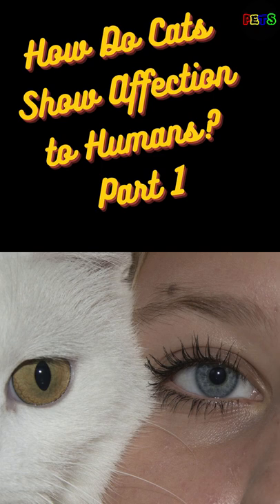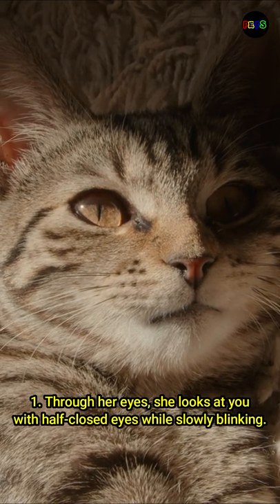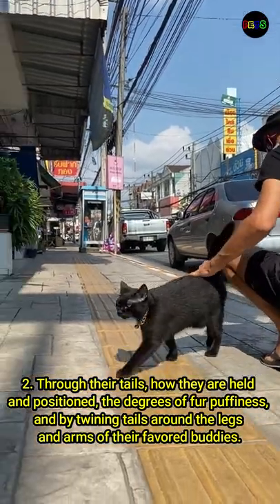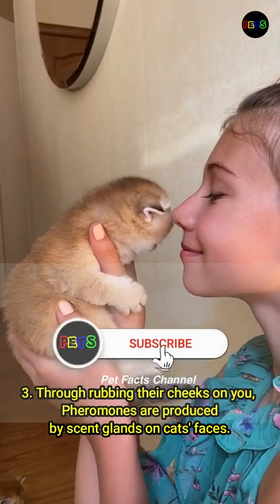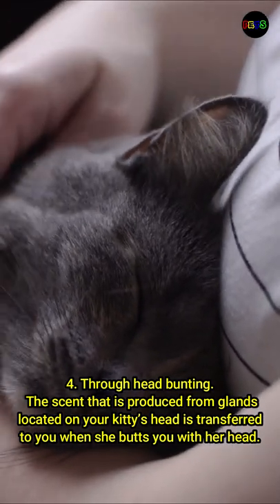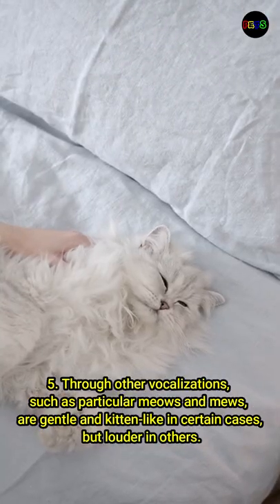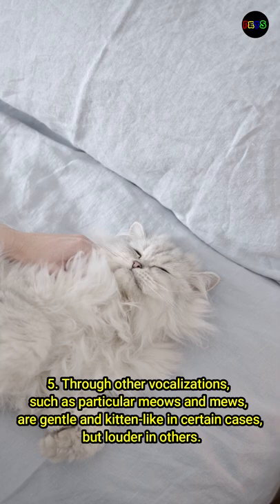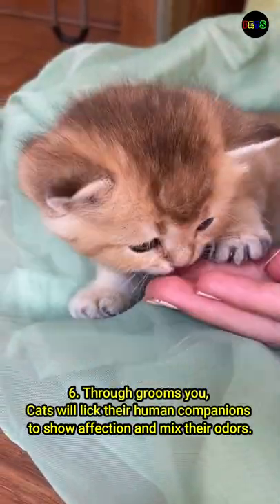How Do Cats Show Affection to Humans PART1 cat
How Do Cats Show Affection to Humans?
How Do Cats Show Affection to Humans Part 2:
Cats display affection in ways that go unnoticed by their pet owners because some individuals aren't sure how cats show affection. We often miss these priceless moments because cats communicate affection in ways that are extremely different from people and other pets. However, if you've ever questioned if your cat loves you, you'll be relieved to learn that she does! Their deeds, strange as they are, are no less significant.
1. Through her eyes, she looks at you with half-closed eyes while slowly blinking.
When your cat looks at you with half-closed eyes and gently blinks, it's a good sign that she trusts and appreciates your company. Cat kisses are a specific type of eyeblink that is reciprocal. Giving your cat kisses is a great way to show her how much you love her. This expression of cat affection transmits calm, satisfaction, affection, and trust, and it aids in the development and strengthening of your bond with her. She might reply by blinking more slowly.
2. Through their tails, how they are held and positioned, the degrees of fur puffiness, and by twining tails around the legs and arms of their favored buddies.
The location of a cat's tail is a common way for them to express their emotional commitment. Tails are twined around the legs and limbs of their favorite companions to show their affection. When kittens relax next to their lovers and physical contact or rest their tails on them, they can show warm feelings.
3. Through rubbing their cheeks on you, Pheromones are produced by scent glands on cats' faces.
Rubbing their cheeks on those they trust and feel safe with is one of the more friendly ways cats greet those they trust and feel safe with. Cat affection is expressed by cheek rubs, which are also invited to socialize. Pheromones are produced by scent glands on cats' faces. Cats mark ownership by behaving in a certain way and mixing their odors with those they are bonded to, in addition to giving their loved ones trust and affection.
4. Through head bunting. The scent that is produced from glands located on your kitty’s head is transferred to you when she butts you with her head.
Head butts or head bunting are two ways cats express their devotion. This is a gesture of cat love that also marks you and mixes your fragrance with hers. This is a dual-purpose sociable cat-loving activity. Head bunting not only expresses trust and friendliness but also declares ownership. When your cat bumps you with her head, the scent created by glands on her head is conveyed to you.
5. Through other vocalizations, such as particular meows and mews, are gentle and kitten-like in certain cases, but louder in others.
Although mom cats use chirrs and chortles to reassure their babies, these charming noises of cat affection are frequently kept for particular persons who cats consider  being  close to them. Other vocalizations, like distinct meows and mews some mild and kitten-like, while others are louder are also used to express endearing sentiments.
6. Through grooms you, Cats will lick their human companions to show affection and mix their odors.
Cats that are close and bonded groom each other. The behavior relaxes them, establishes trust, and creates a community fragrance, which is useful for distinguishing family and friends. Grooming isn't just for cats, it's also for people. Cats will lick their human companions to show affection and mix their odors.
7. Through hanging out on and around you.
Cats enjoy being in the company of those with whom they have a strong bond. It's possible that your particular feline is relaxing next to you or snoozing on your lap. She may place herself such that she touches her back against your leg, or she may reach out and pat you on the head with her paw. Even though your cat isn't a lap cat, she can show that she cares about you by hanging out near you.
8. Through gentle love bites when you're petting them.
When a cat genuinely loves someone, they may show it with delicate love bites. When you're caressing them, they usually do this with your hand to indicate that they don't want you to take your hand away.
9. Through peeing on things in the hope that the scent of the family pee will bring you back home to them.
We understand that coming home to puddles of cat pee doesn't exactly sound like a fun time. However, in the big scheme of things, your cat was simply attempting to demonstrate that you are a member of their family. Cats will pee at the edges of their area to indicate their territory's limits. As a result, the smell of their urine or that of a member of their family is a symptom of being at home. They urinate on items when you leave them alone in the hopes that the aroma of "family pee" would lead you back to them.